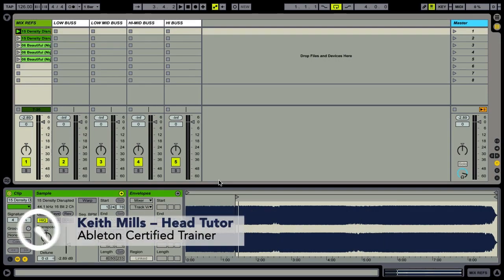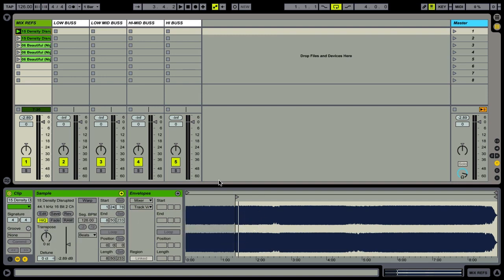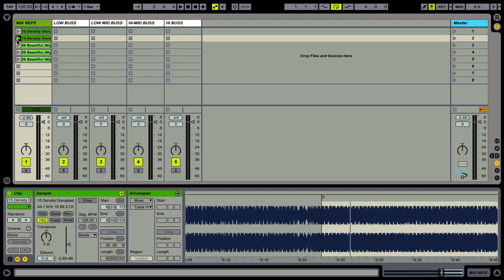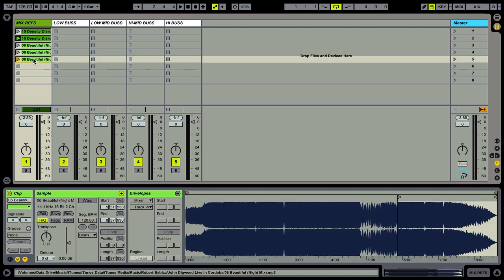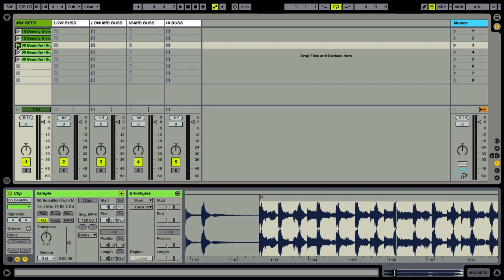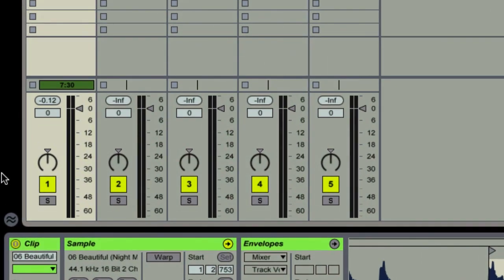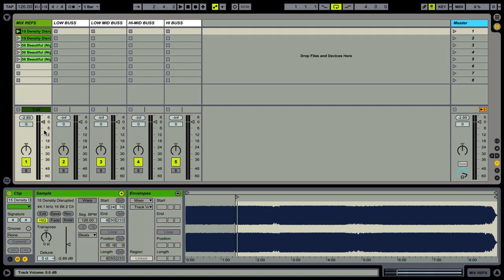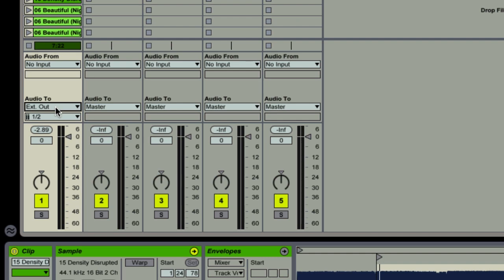Ableton Mixdown Tutorial - How To Use Reference Tracks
If you are struggling to create a decent mixdown, use reference tracks to compare to your music. Get tracks that are similar to your music. In this Ableton Mixing Tutorial I share with you how I use reference tracks to create a better mix.